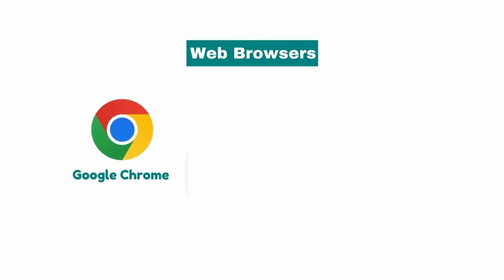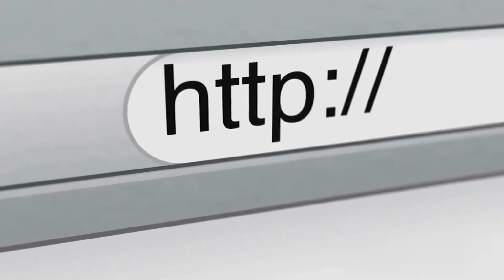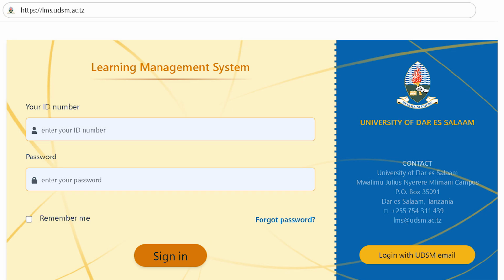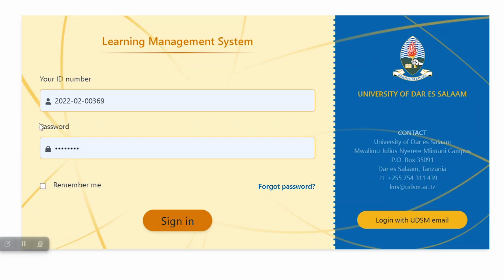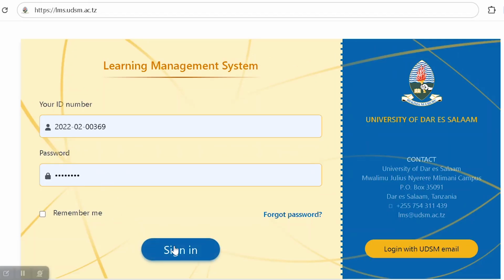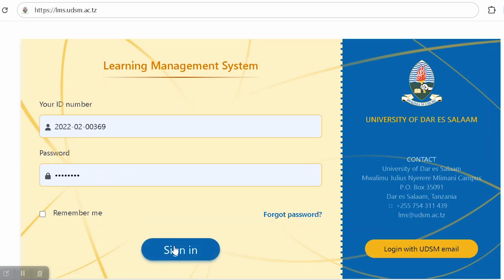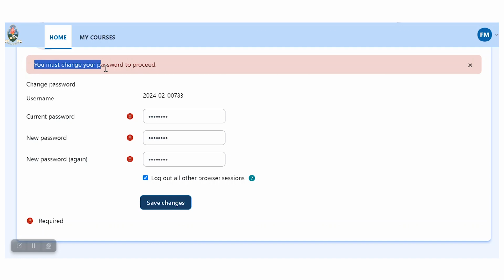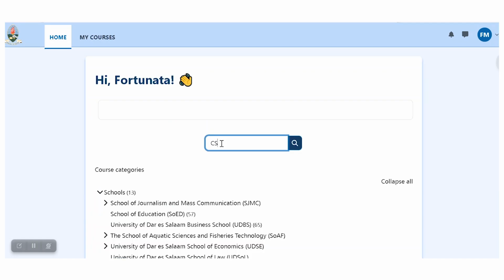How to Login to the UDSM Moodle LMS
The video demonstrate how to login to your account in the UDSM Learning Management System